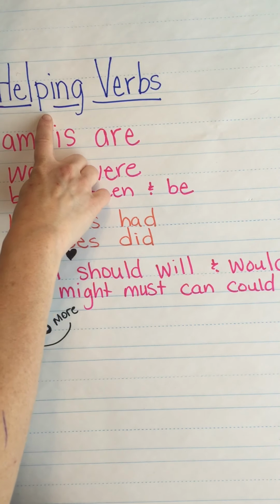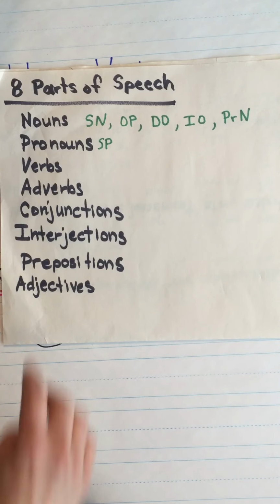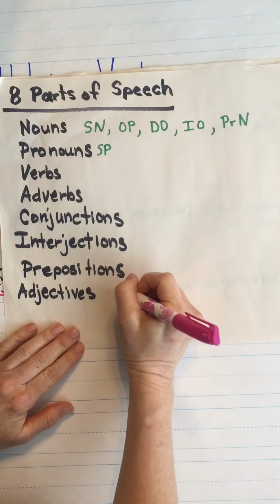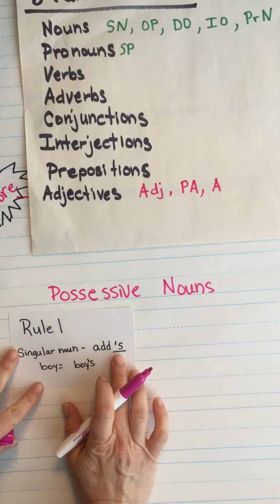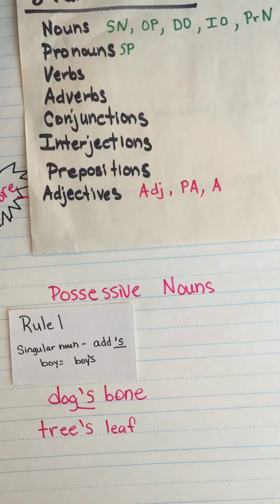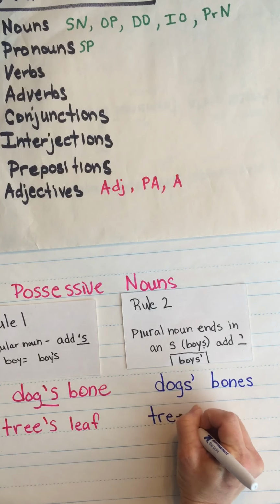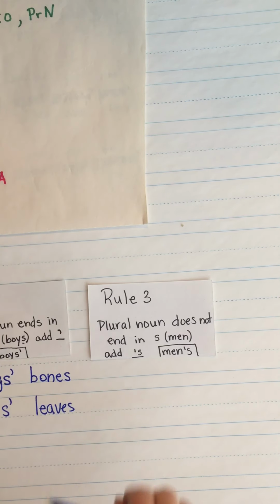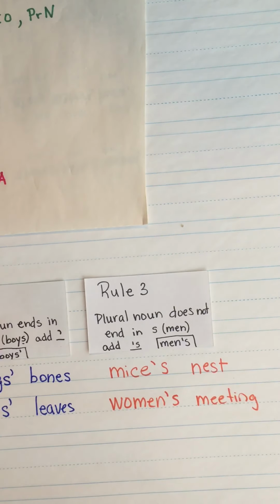Grammar C13 Review Wednesday